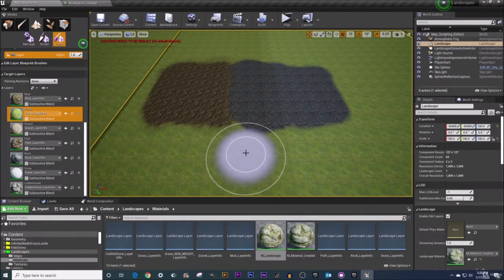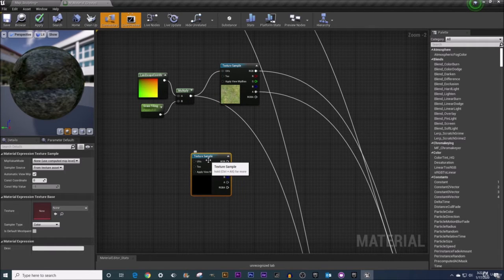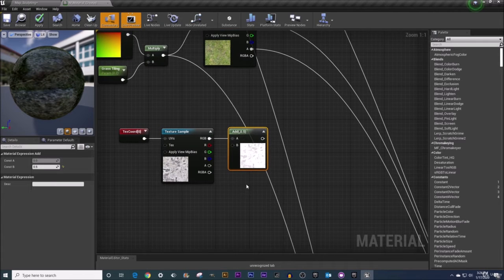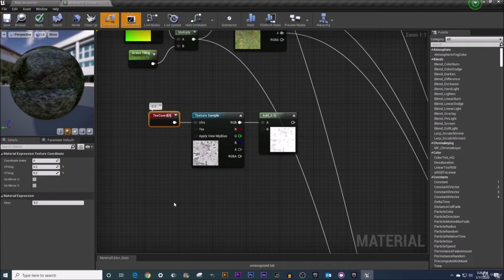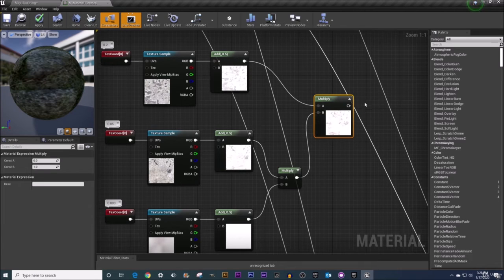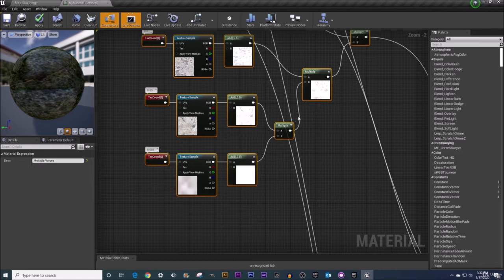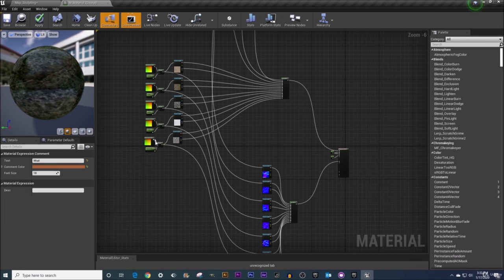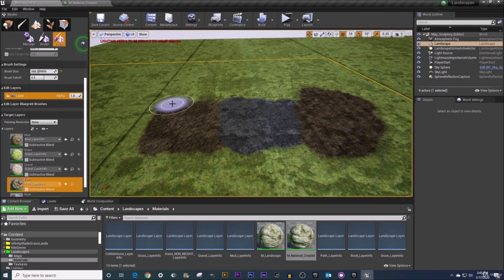30 Texture Variation